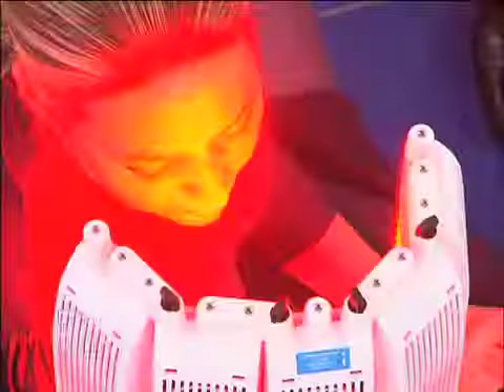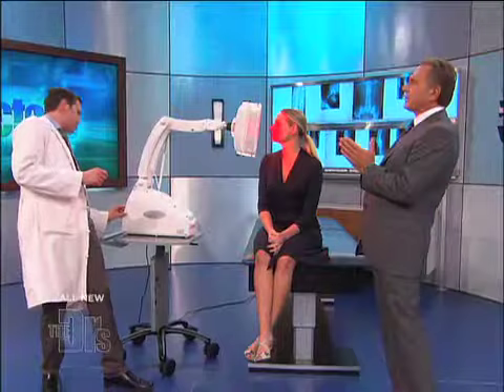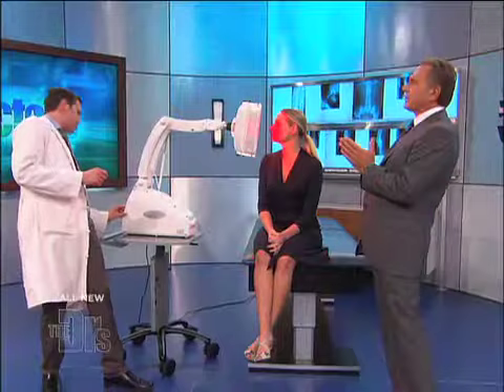Allumera Medical Course